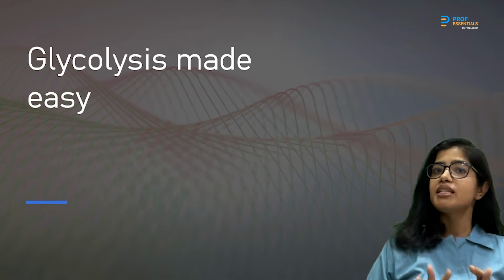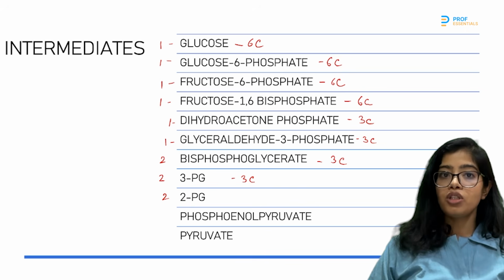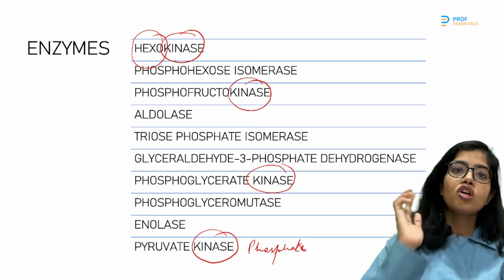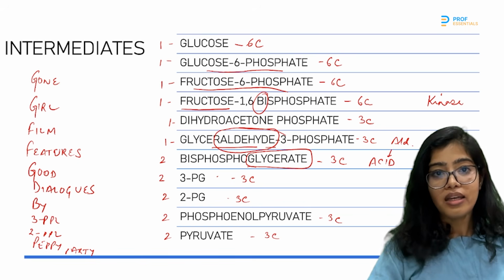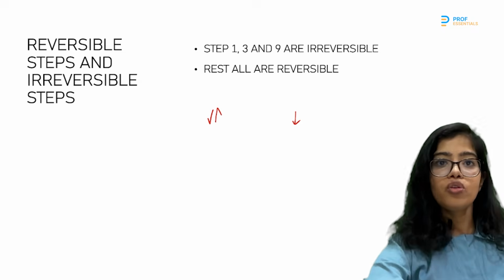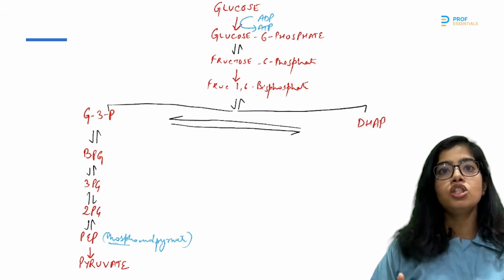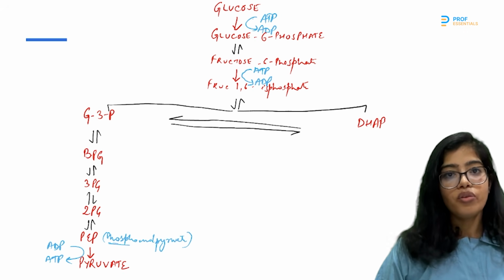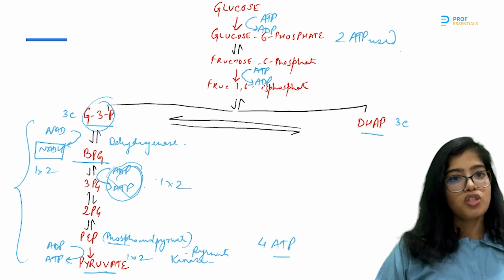Glycolysis in One Shot | Biochemistry First Prof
Introducing Dr. Shivangi Shukla, an accomplished medical professional with impressive qualifications, who is currently a valuable contributor to the PrepLadder Prof Essentials platform. With extensive training and experience in the field of Biochemistry, Dr. Shivangi Shukla brings a wealth of knowledge and expertise to her role, helping aspiring medical students and professionals to excel in their career.

Ask